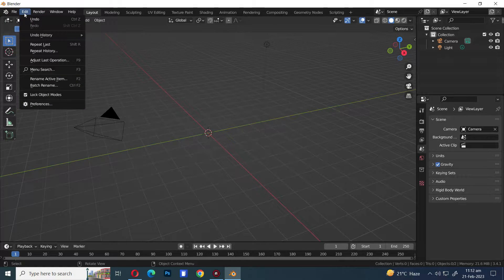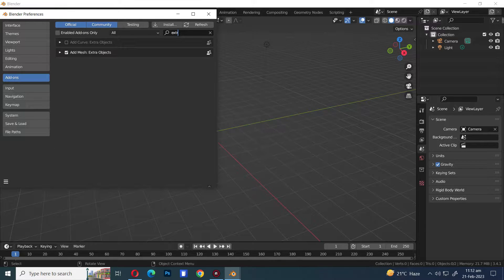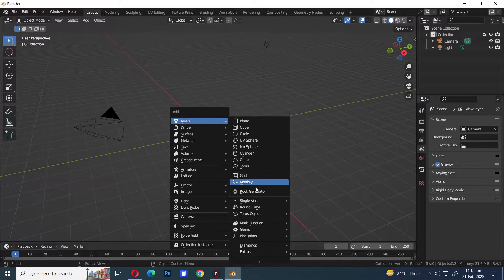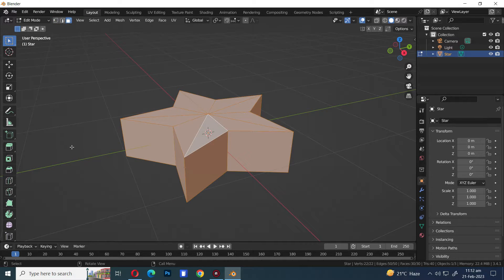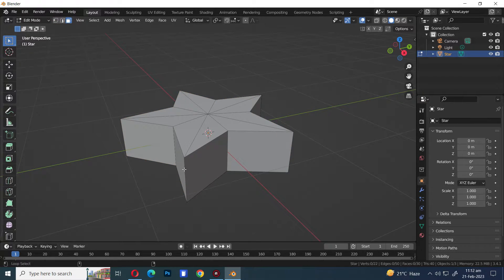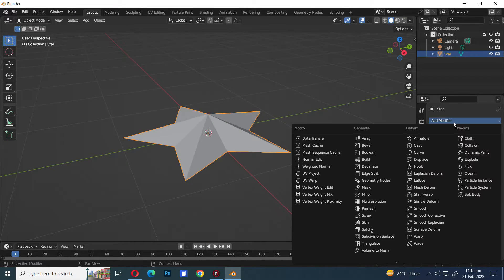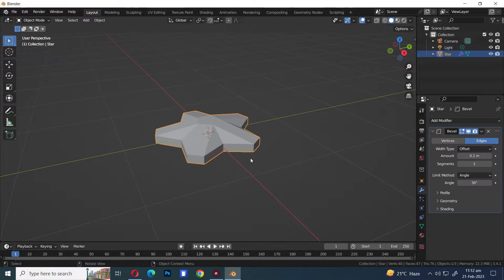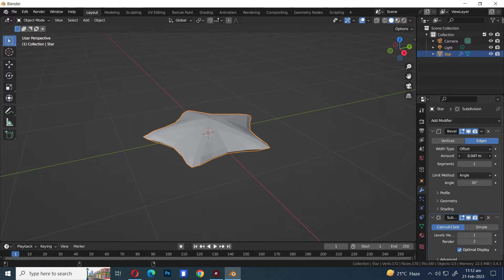How to make Stars in Blender in no time | Blender tutorial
Welcome to this exciting Blender tutorial How to make Stars in Blender in no time where we will create a stunning star that will elevate your 3D designs to the next level. In this tutorial, we will walk you through the process of creating a simple star shape using the powerful built-in Blender extra objects.

To make our star stand out, we will add a bevel and subdivision modifier that will enhance the shape and give it a polished finish. These modifiers will add depth and smoothness to the edges, making our star look more realistic and eye-catching.

Whether you're a beginner or an experienced Blender user, this Blender tutorial is perfect for anyone looking to learn more about 3D modeling, Blender for beginners, Blender tips and tricks, 3D graphics, and 3D animation. By following the steps in this tutorial, you will be able to create a visually stunning star that will enhance your 3D design projects.

This video is a part of the Blender community, which offers a range of 3D modeling techniques, Blender 3D, digital art, and CG (computer graphics) resources.

So, let's get started and create a beautiful star in Blender!